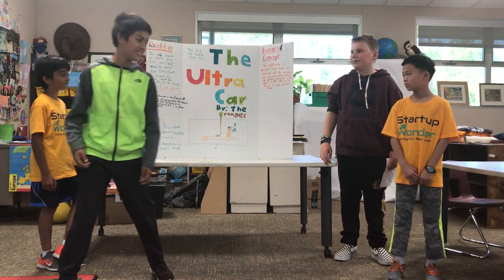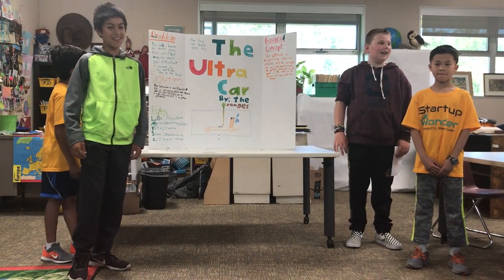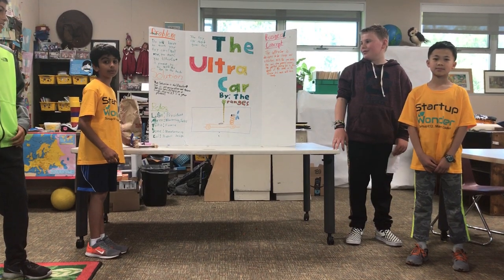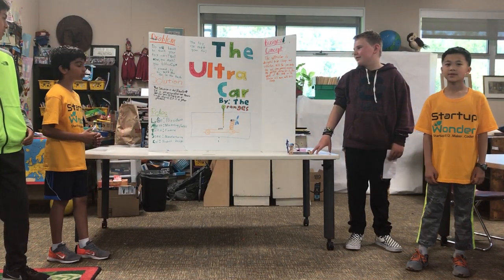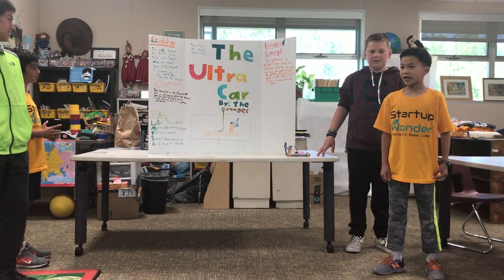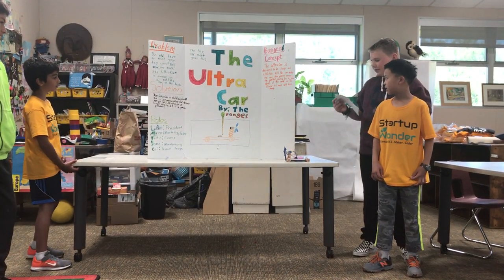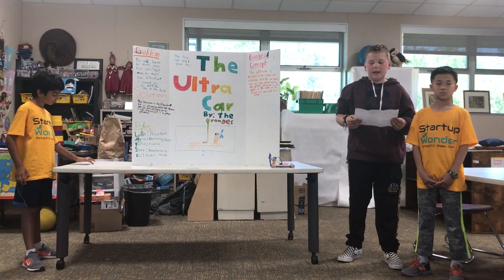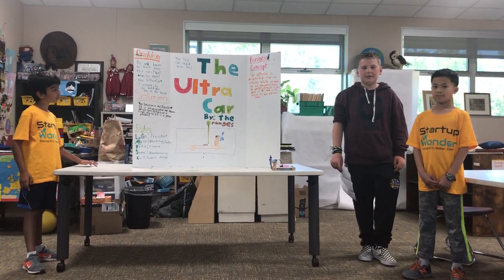Invention Wk2, June 22 Team 3 , Belmont( Invention, Fox Elm Team The Oranges) - Startup Wonder